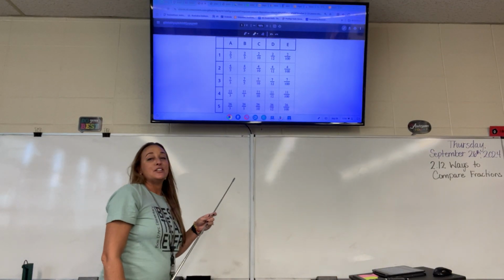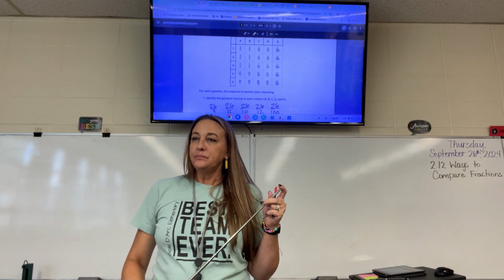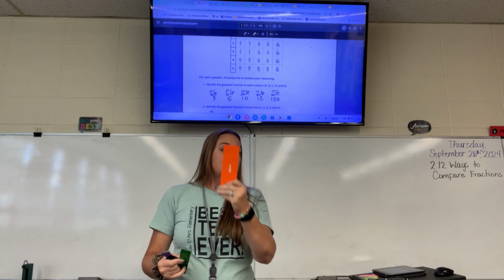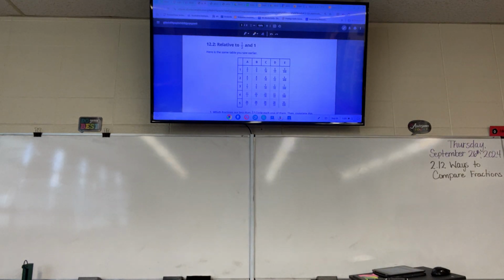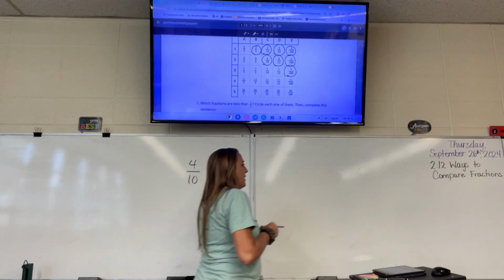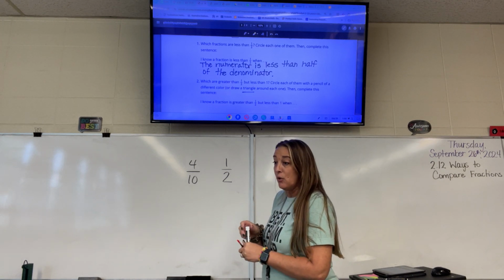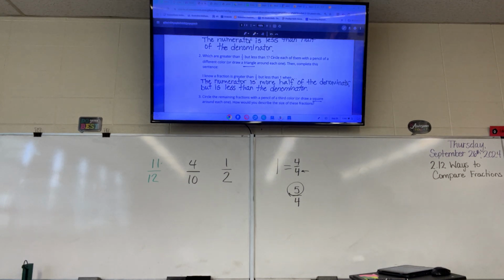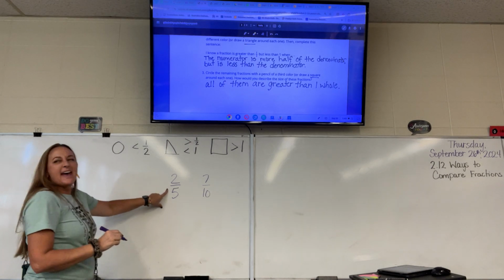Lesson 2.12 Ways to Compare Fractions